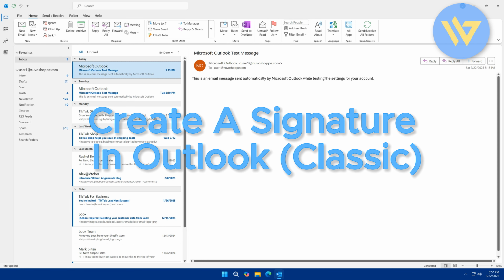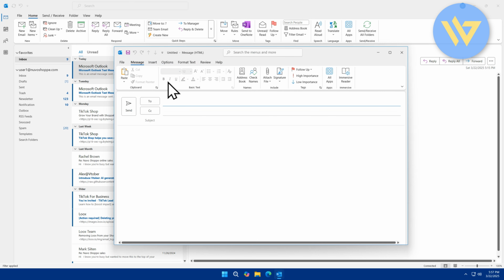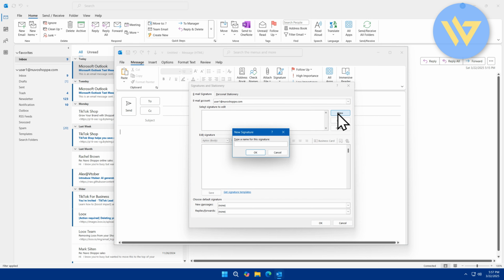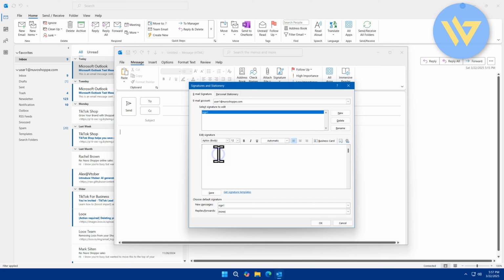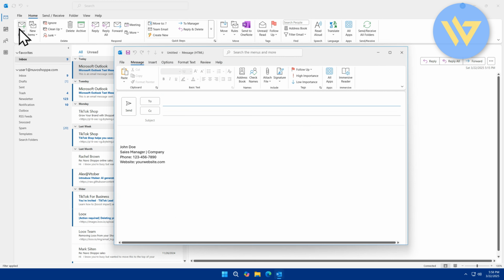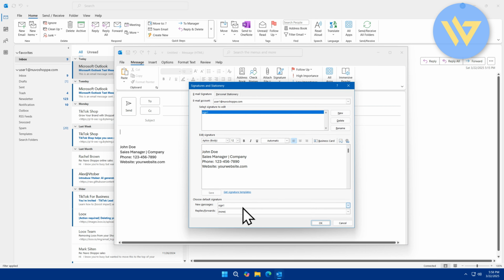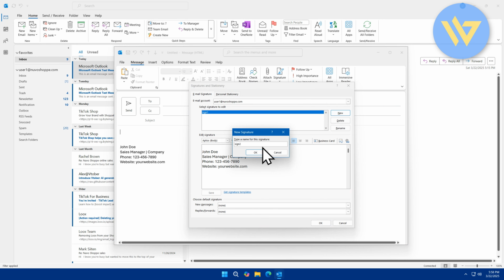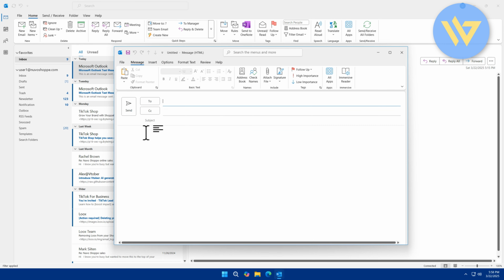How to Add Signature in Outlook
Easily create and add a signature in Microsoft Outlook step by step.

Want to add your name, job title, or a custom signature to your Outlook emails? In this video, I’ll show you how.